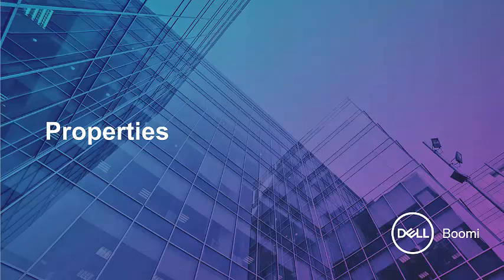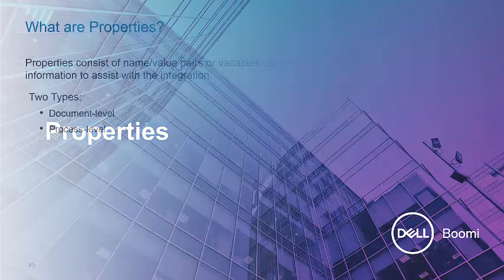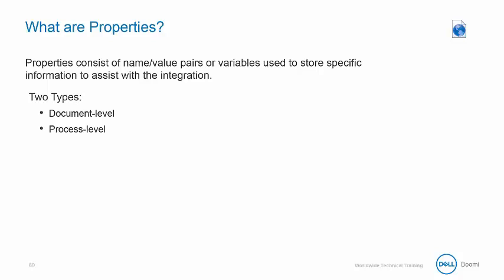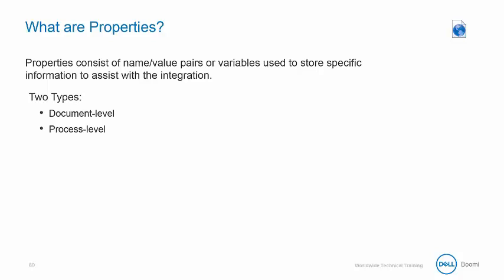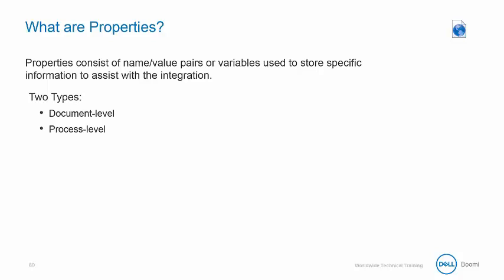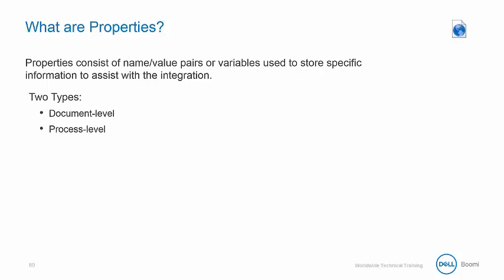Boomi Training Lecture #27 Associate developer - Properties